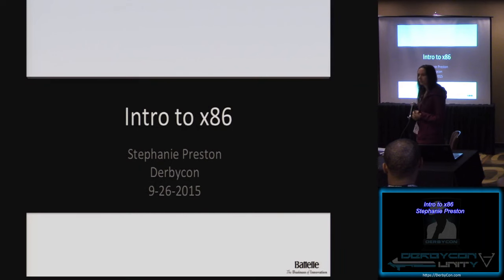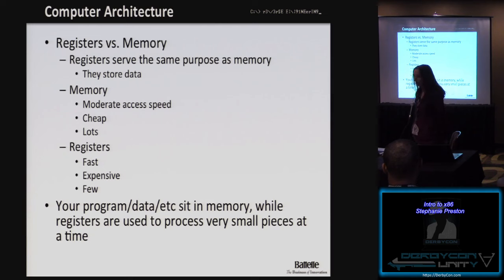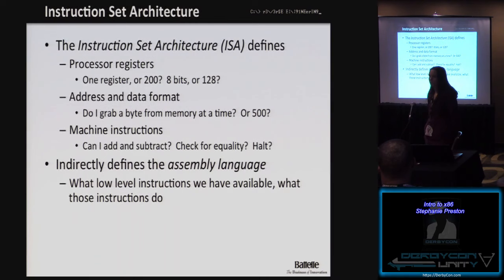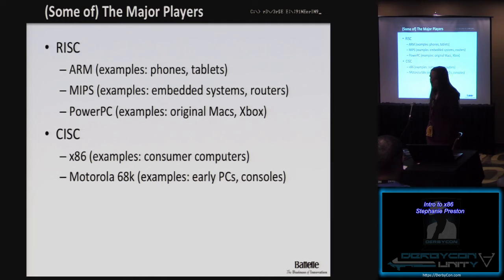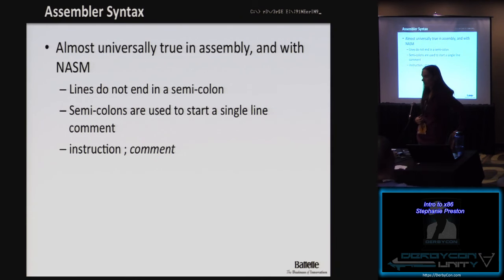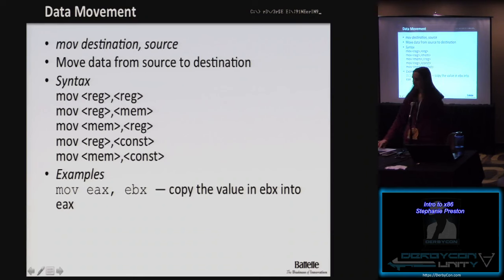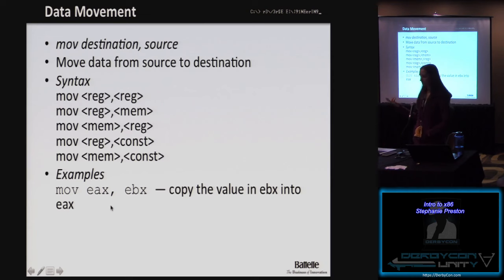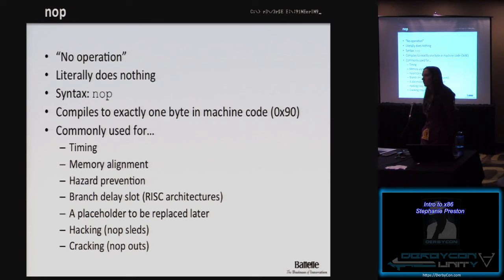Stable34 Intro to x86 Stephanie Preston